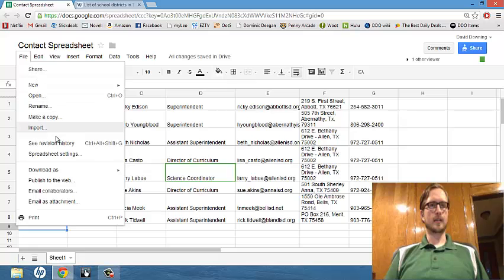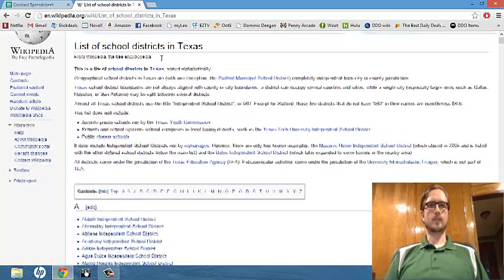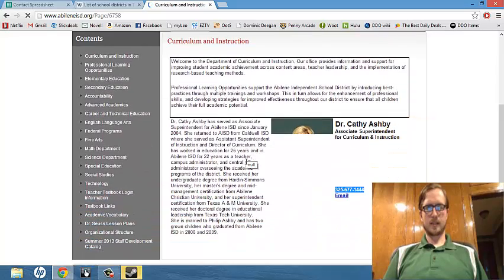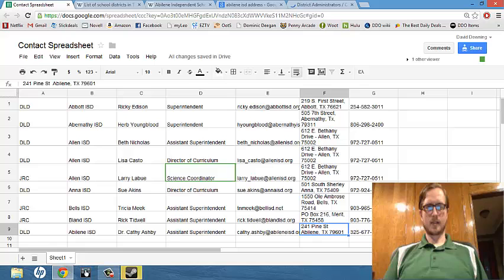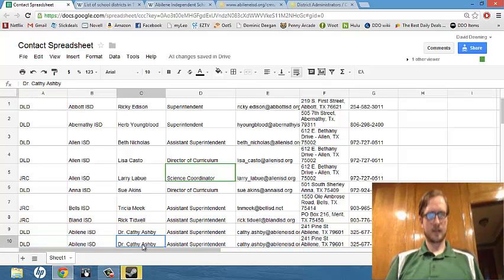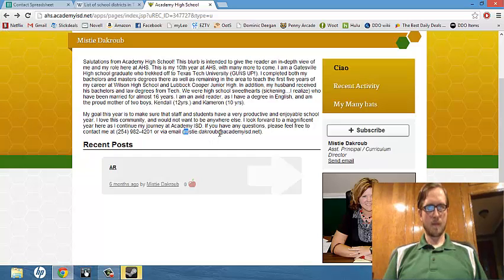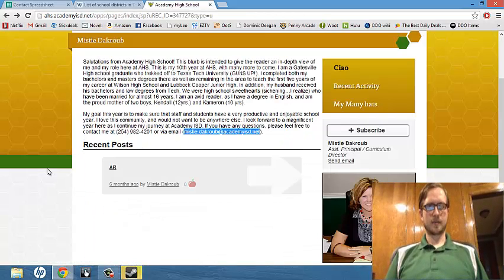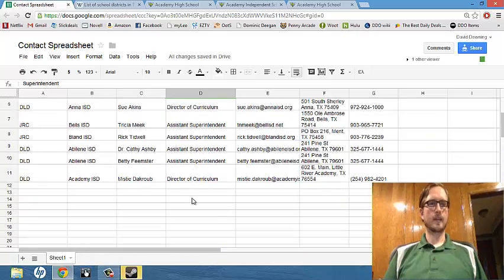Data entry project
How to do the data entry job